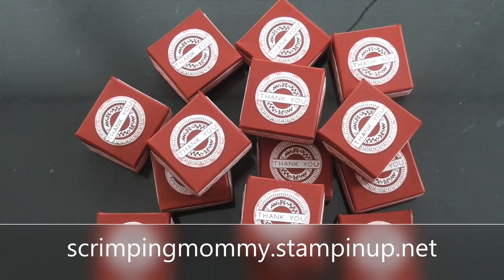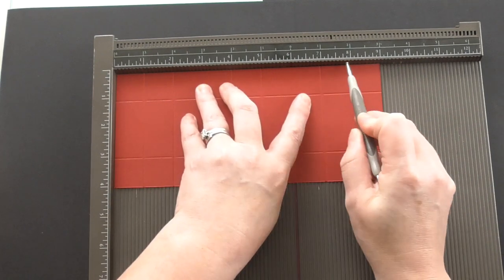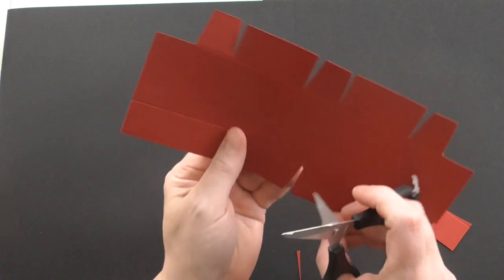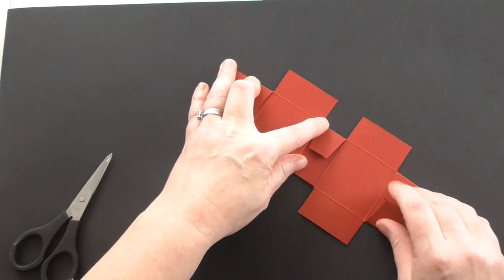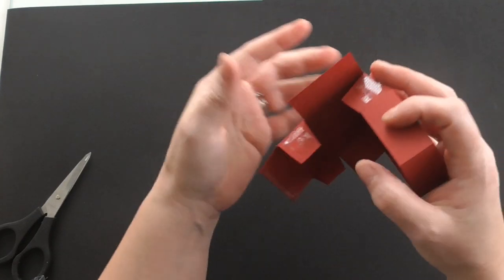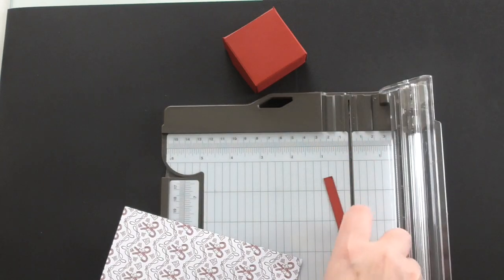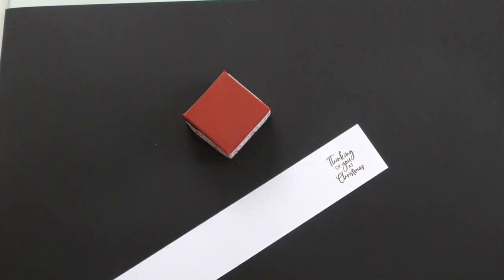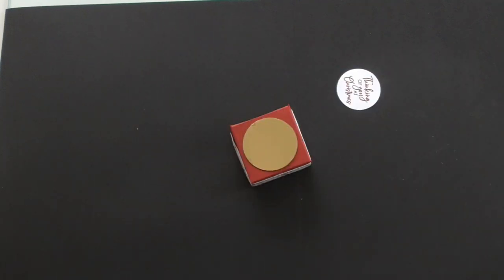EASY Mini treat box tutorial